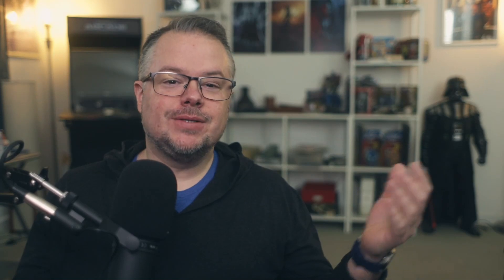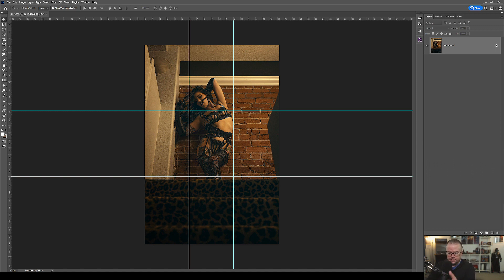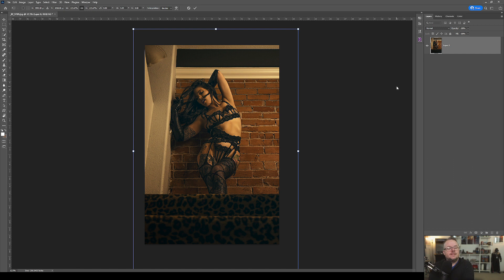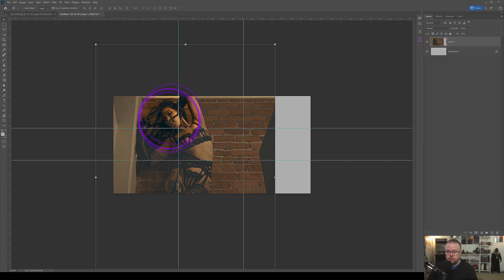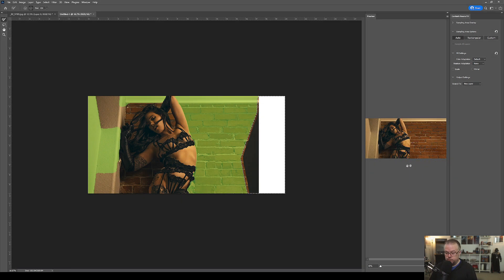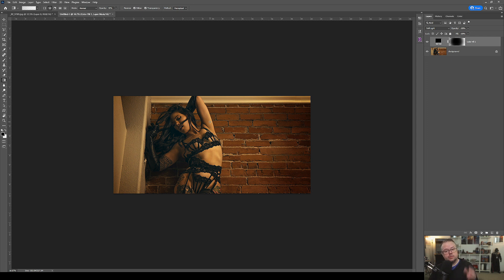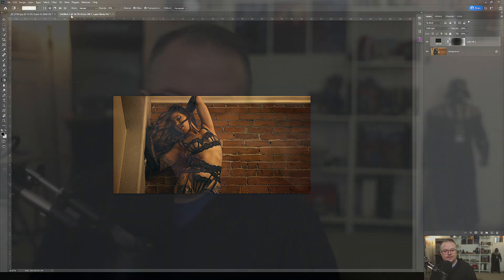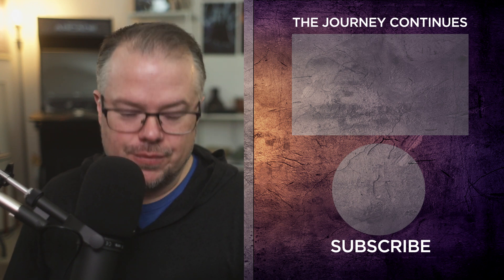How To Change Composition of your photography in Photoshop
Composition is one of the most important aspects to master when you learn how to take good photos.  Story, impact and how the subject weaves through them is equally important.  In this beginner friendly tutorial we'll discuss how to find good composition while photographing and using Photoshop to change that composition as you need to.